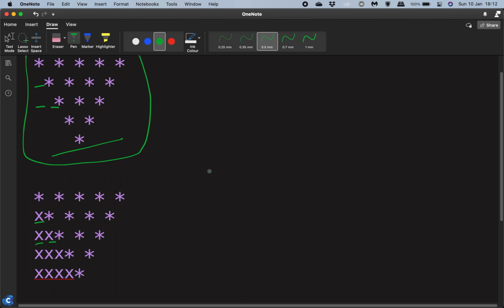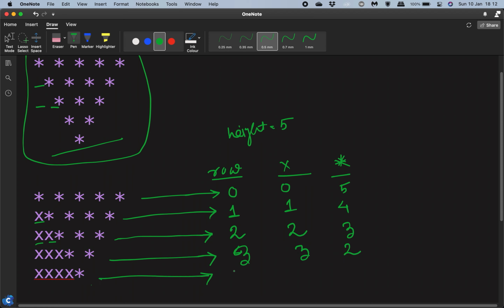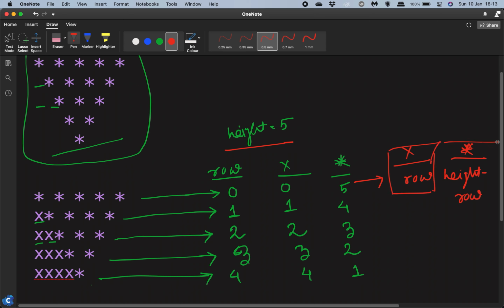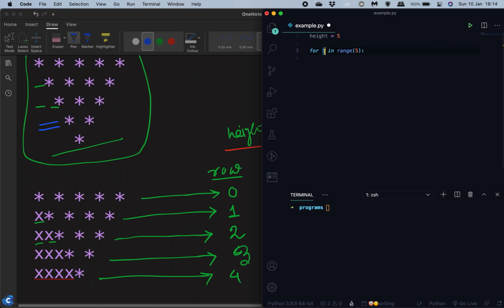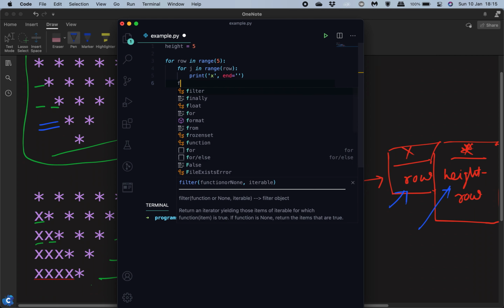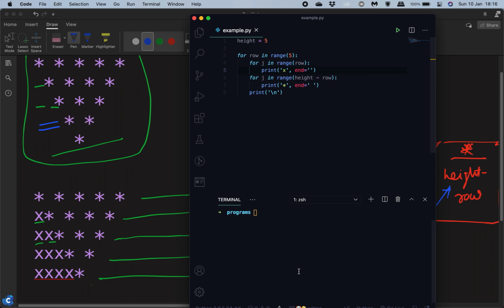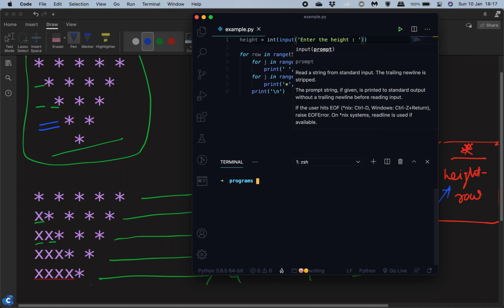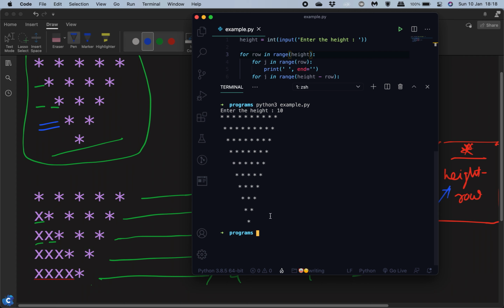Python program to print a reverse pyramid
In this python programming tutorial, I will show you how to print a reverse pyramid.